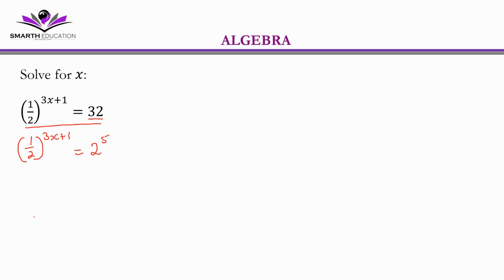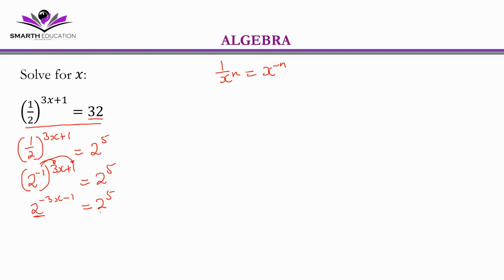EXPONENTIAL EQUATIONS Q 4 1 3